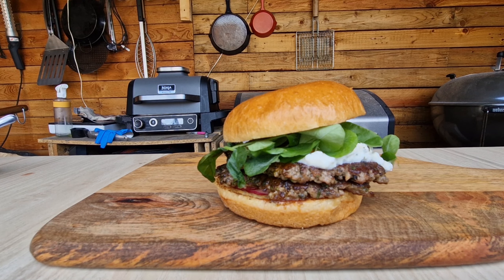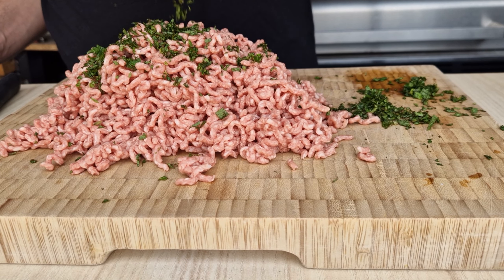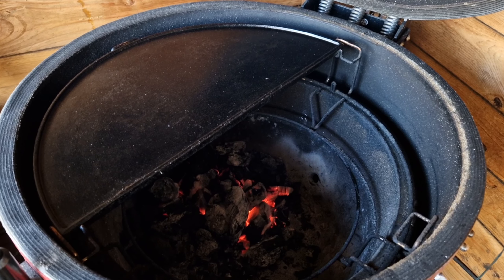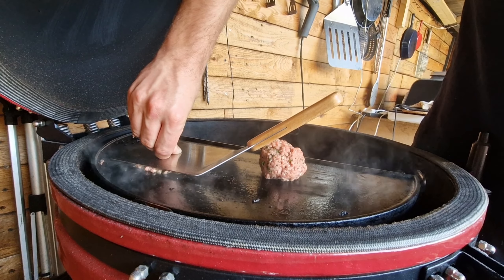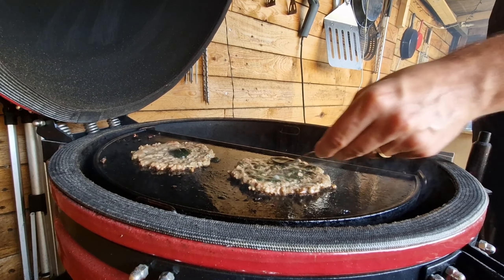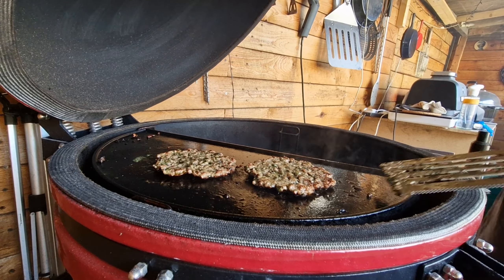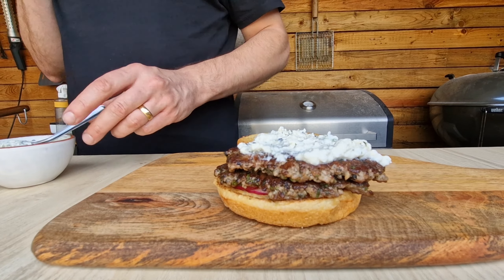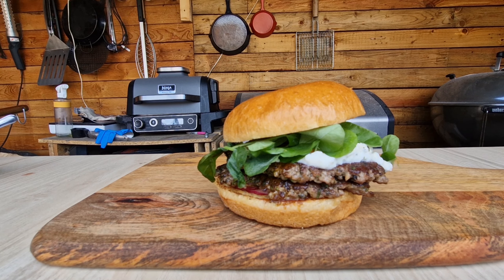THIS BURGER IS NOT BEEF || LAMB SMASH BURGER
Today I cook lamb smash burgers on the kamado bono grande Using the half moon plancha.